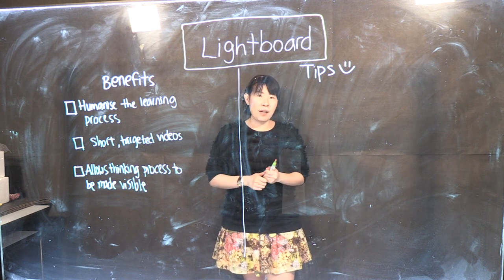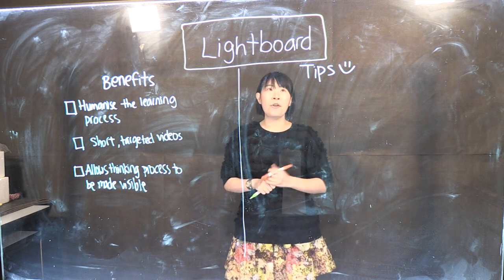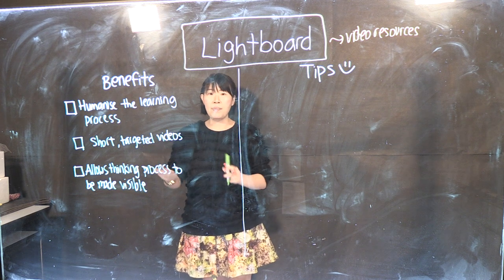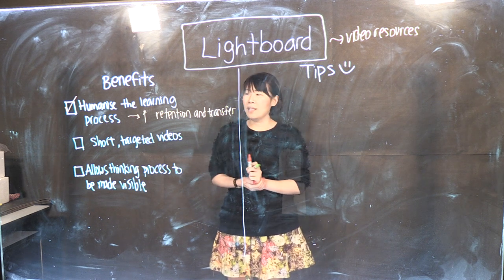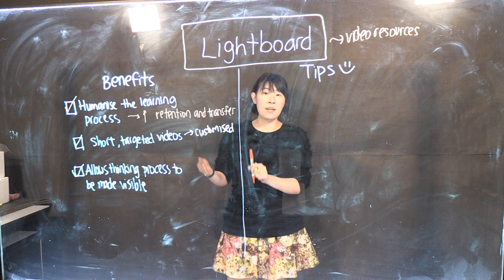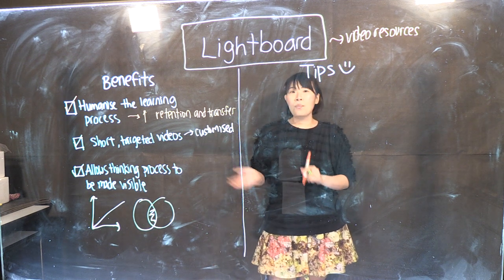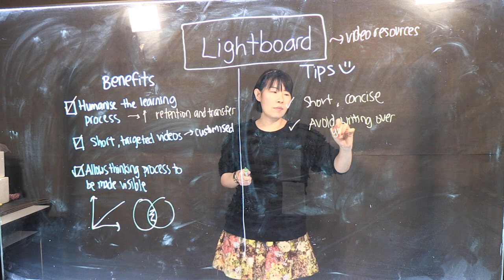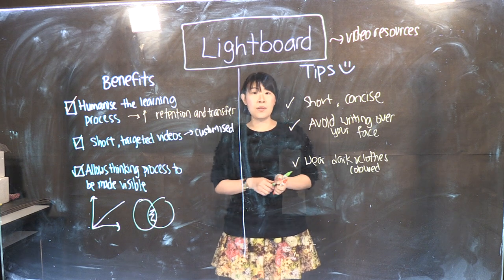Introduction to Lightboard